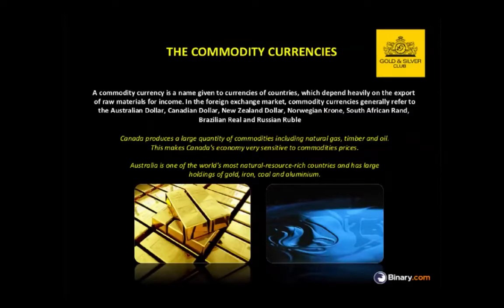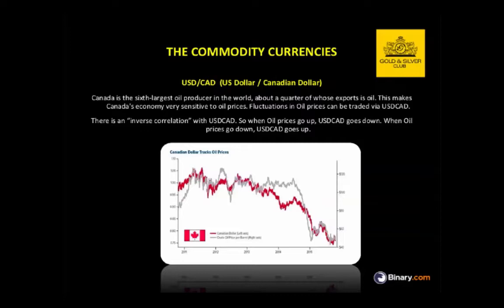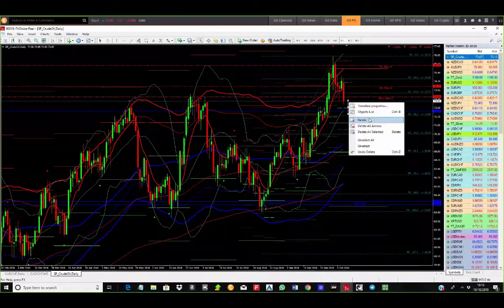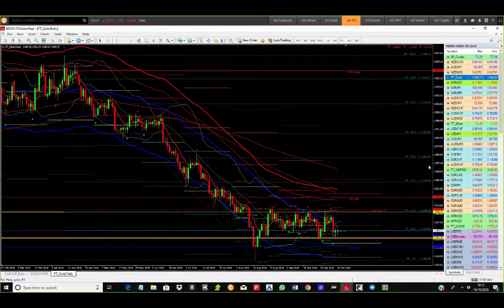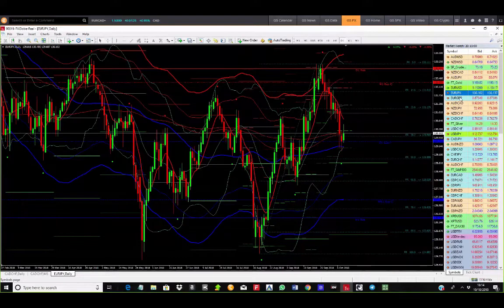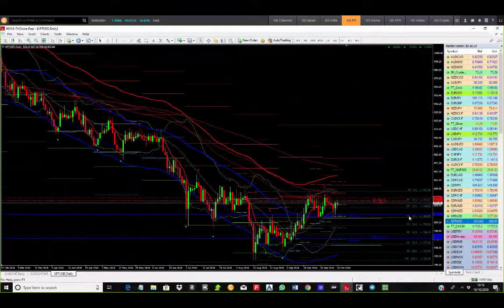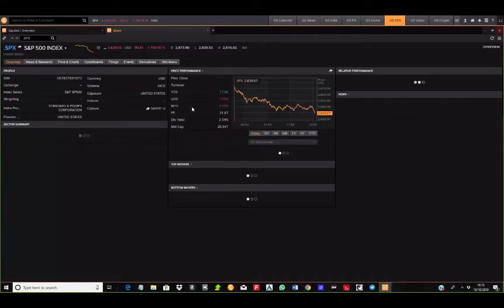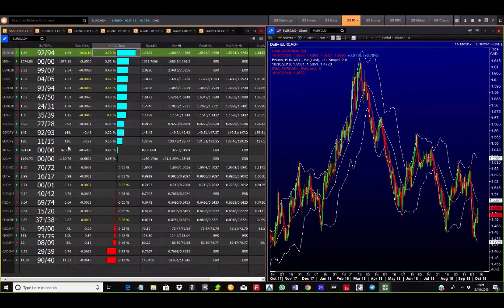How to trade commodity linked currencies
During this webinar, Phil Carr explored where prices are headed in Q4 2018, covering NZDUSD, AUDUSD, and USDCAD and their correlation with gold, silver, copper, iron ore, and oil.  For more information about Binary.com's upcoming webinars or sign up for a Binary.com account